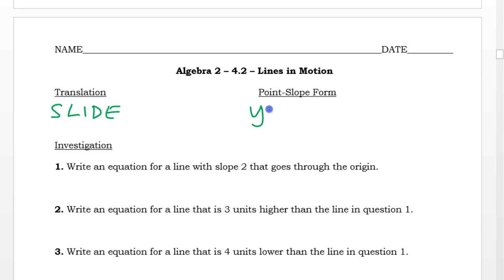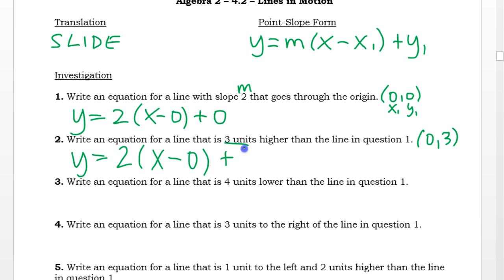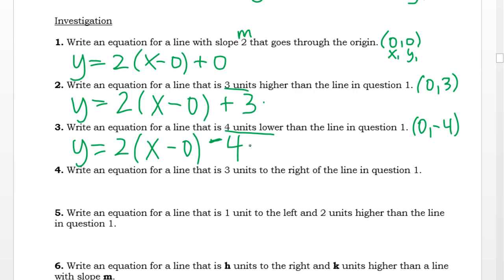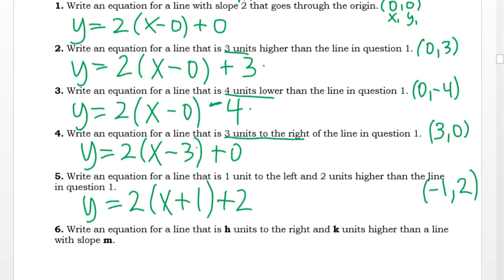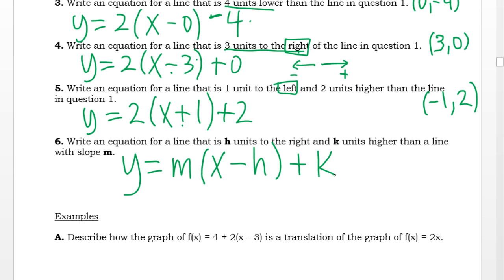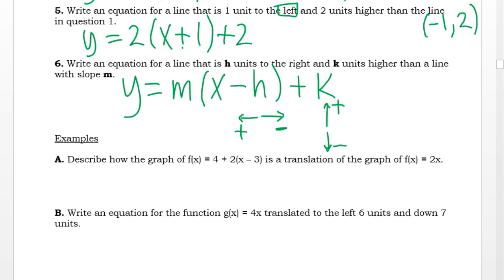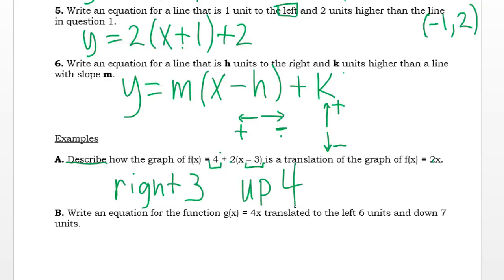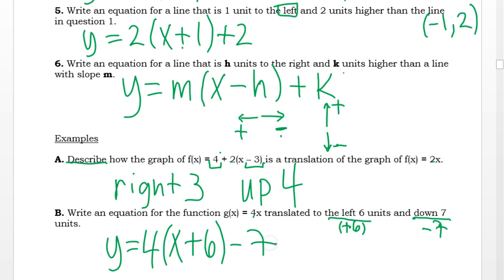Algebra 2 - 5.2 - Lines in Motion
Introducing Translating Functions
Translating Parent Function: Linear